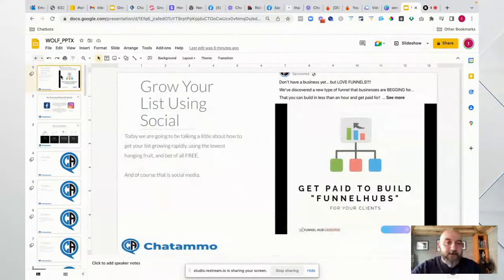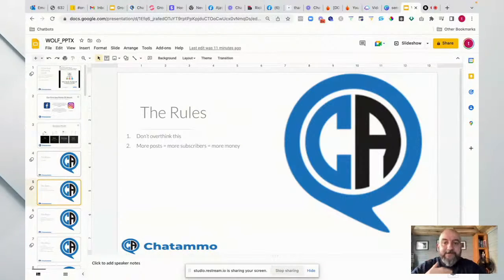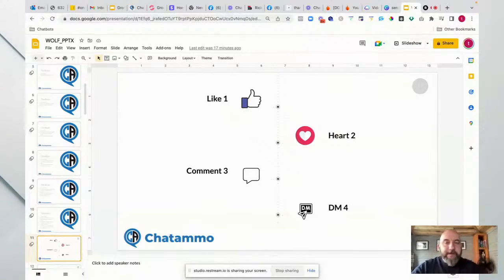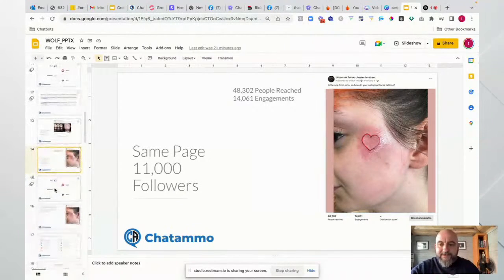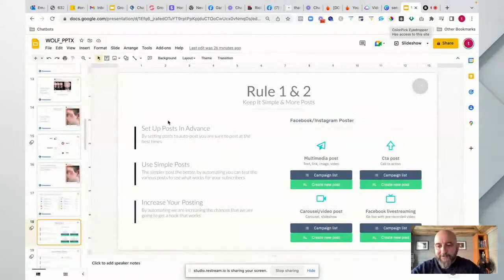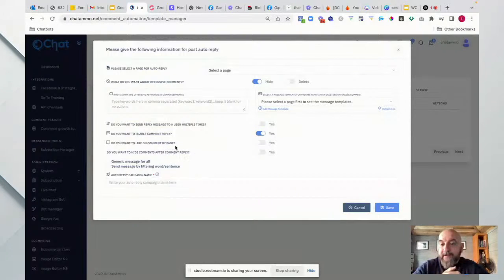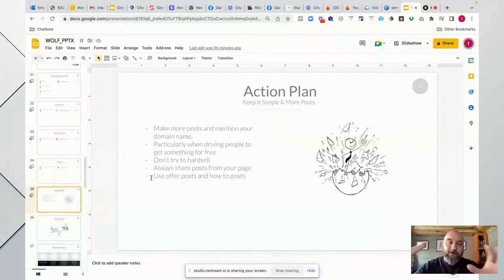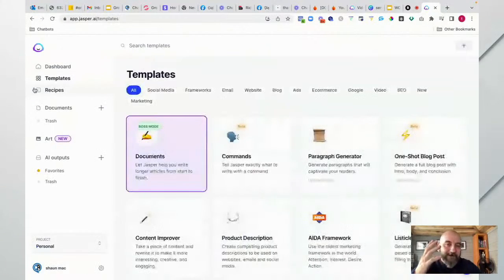Using Facebook Posts To Sell - 10X Your results with simple Facebook posts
Are you looking for a way to sell more products or services? If so, you need to start using Facebook posts! In this video I'm going to show you how to use simple Facebook posts to 10X your results. You'll be able to generate more leads, close more sales and make more money with ease. Watch now and see for yourself!
00:00 Introduction
00:11 Finding the low hanging fruit on Facebook
00:38 Will be part of the chatammo training
01:02 Grow your list using social media
01:35 All of your ideal clients are on social media
02:30 Beat the facebook algorithm
02:46 The four stage of a successful Social post
04:10 The rules for posting
09:20 Using engagement points
12:49 A failing Facebook post
13:45 A successful Facebook post
14:52 I didn't want to become a full time SMMA
15:32 Automating Facebook sales and marketing
15:55 Autoposting to Facebook And instagram